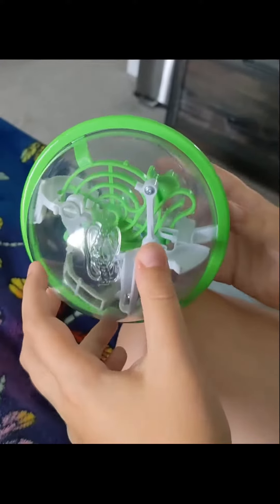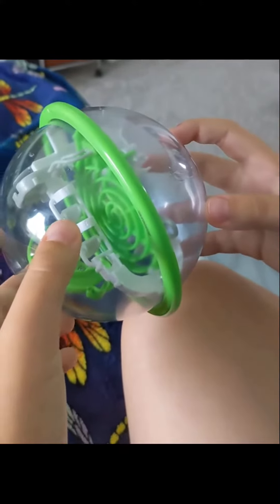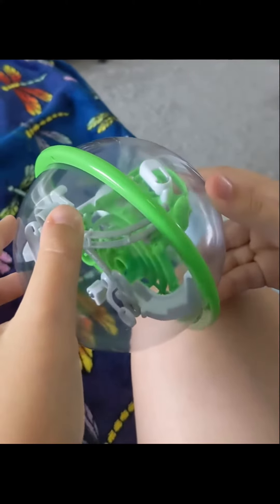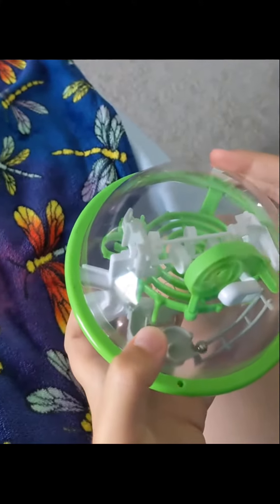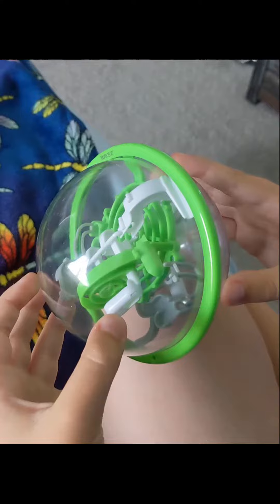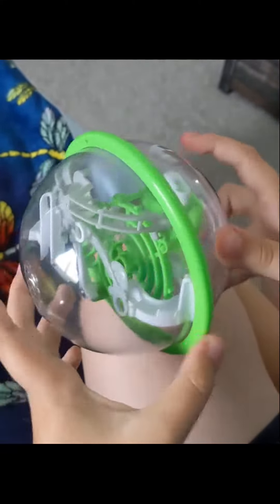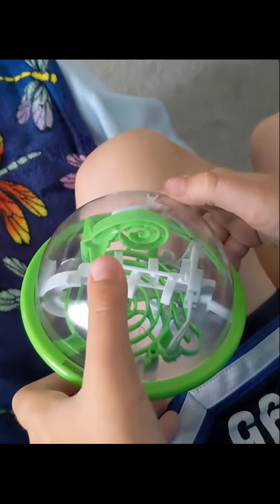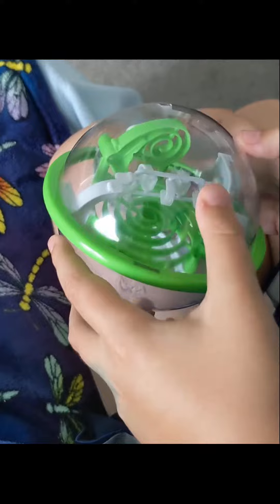Perplexus GO Spiral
This one is a big hit in our family! If you have a kid that likes to be challenged, this is a really cool toy.